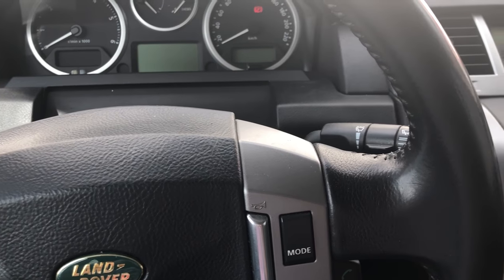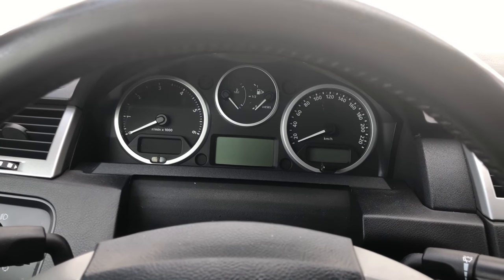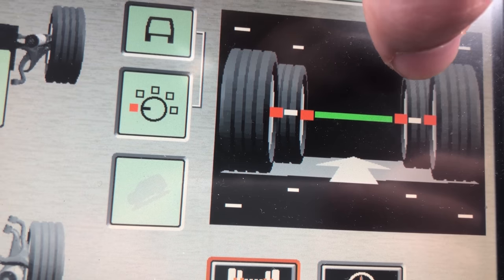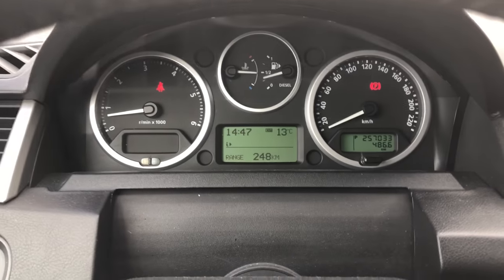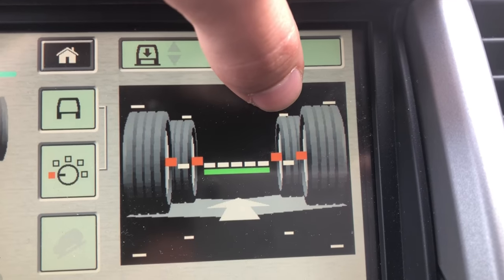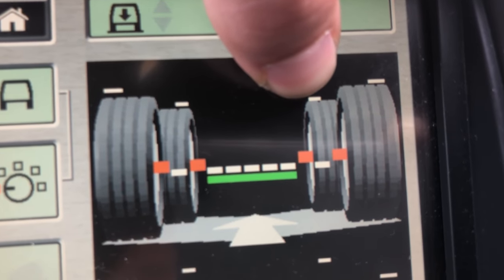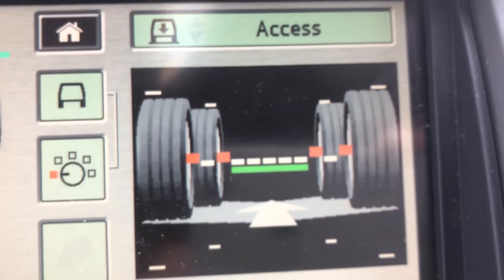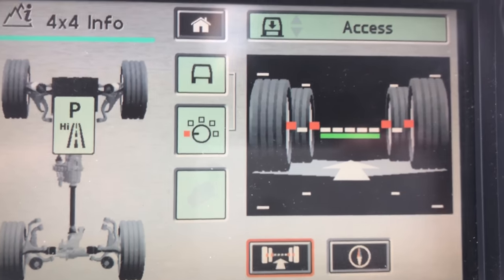Range Rover Sport - Suspension Fault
For more questions I will try to answer in time 👌🏻